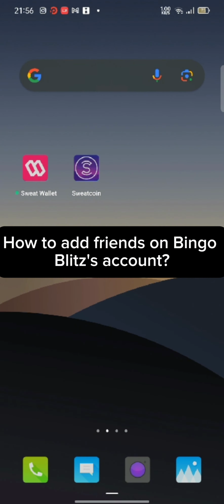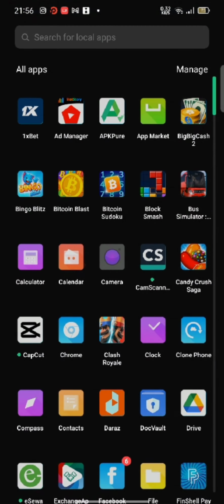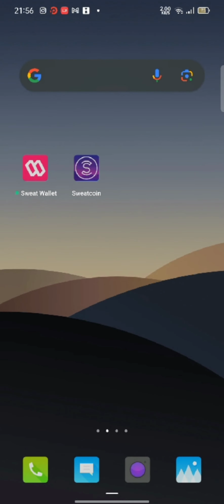How to Add Friends on Bingo Blitz App? Connect to Your Friends on Bingo Blitz App on Android 2024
Ready to amp up the excitement in your Bingo Blitz adventures? Look no further! In this comprehensive tutorial, we'll guide you through the process of adding friends on the Bingo Blitz app, opening up a world of social gaming possibilities.